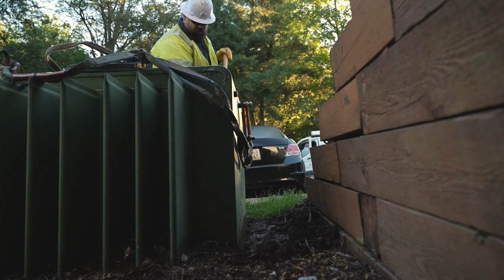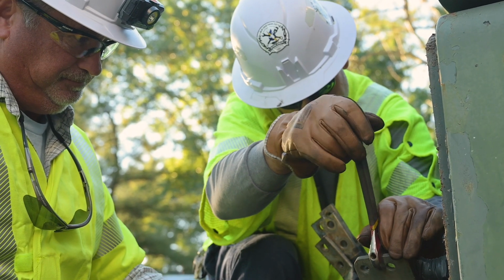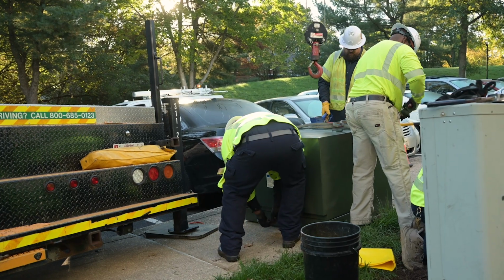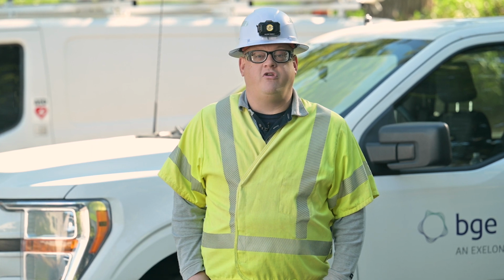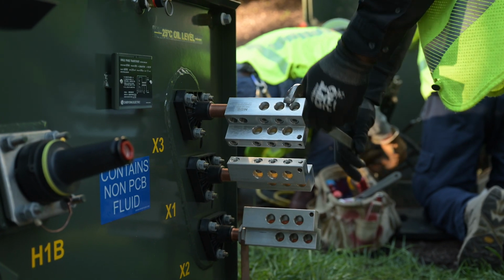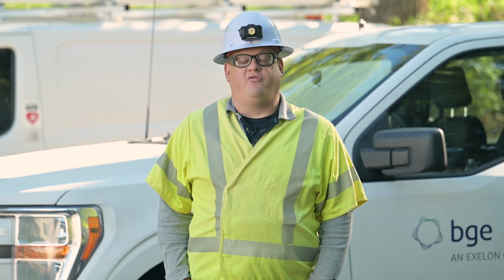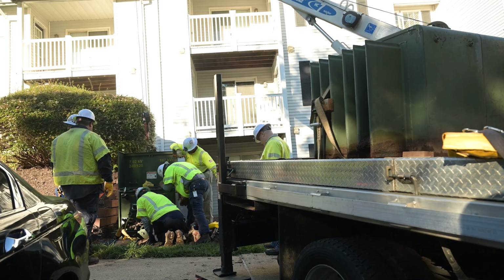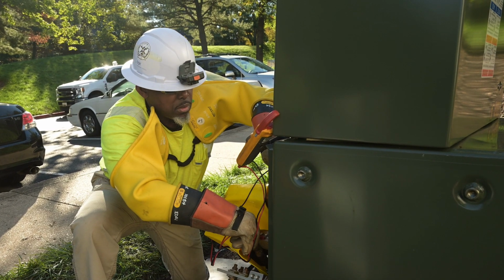Equipment Diagnostic and Repair Unit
BGE’s Equipment Diagnostic and Repair Unit (EDRU) works throughout BGE’s service area performing regular inspections of electric distribution equipment -- like pad mounted transformers -- and proactively replacing aging equipment to ensure customer reliability.